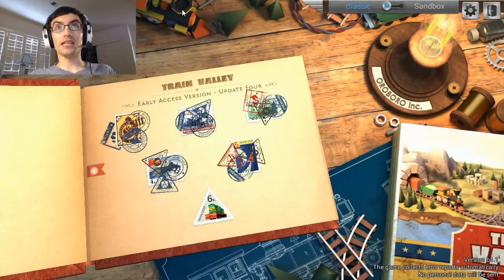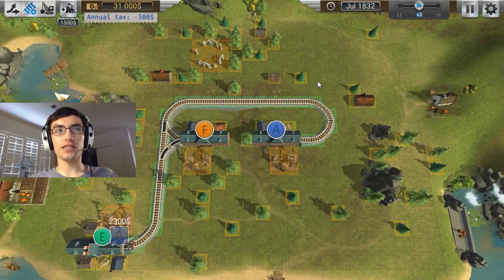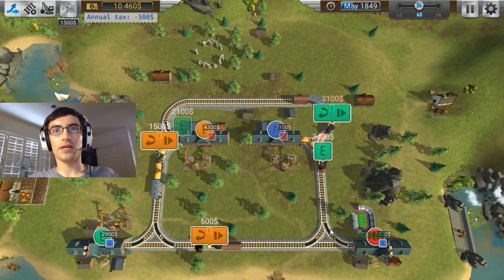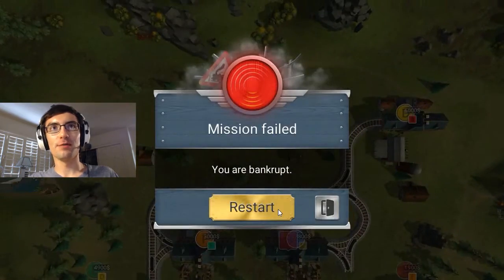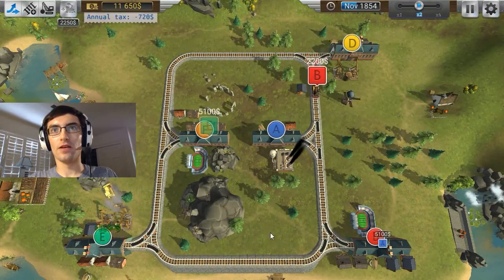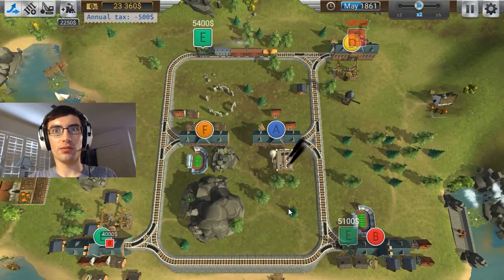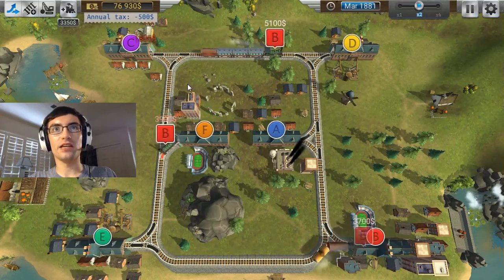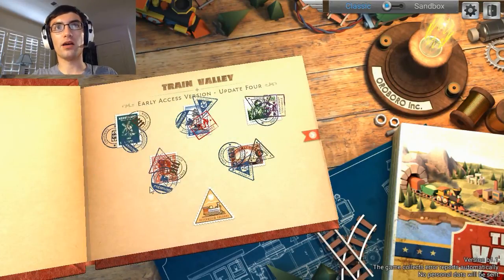Train Valley |Episode 14| Conclusion to 1.1 Beta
Train Valley has come a long way since its earliest beginnings, and now that it has been live as Beta 1.1 in the Steam Store since early May, I thought I would show you a level I forgot to show you from  in 0.7.4 Alpha.  Here you get the chance to listen to my plans from a few weeks back since I got sidetracked with finals.

Do you want to play the game yourself? You can get the game here:

.ROFL:ROFL::ROFL:ROFL
.L. __/. [..].\
..LOL===__..(((O. \
.L. \__________.]
.____l___l____/